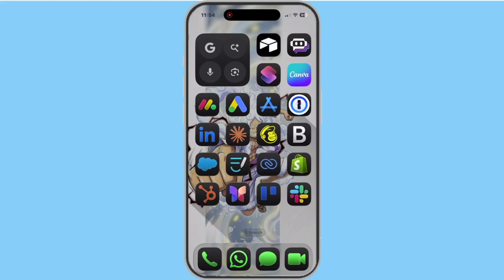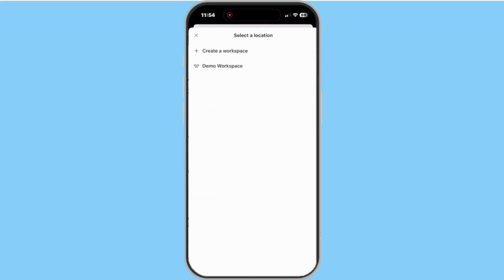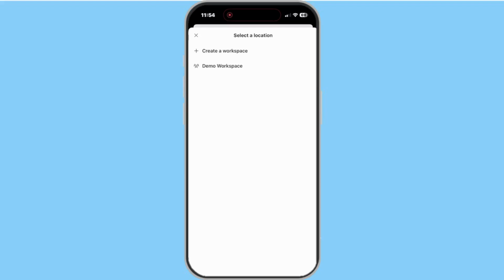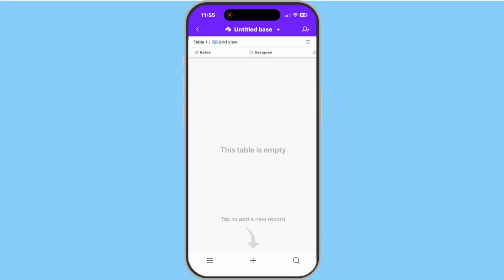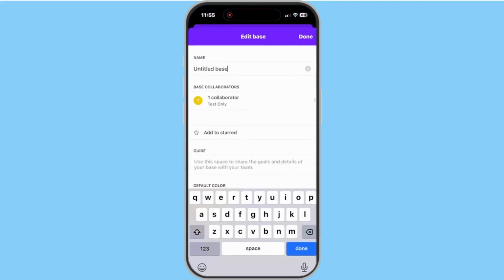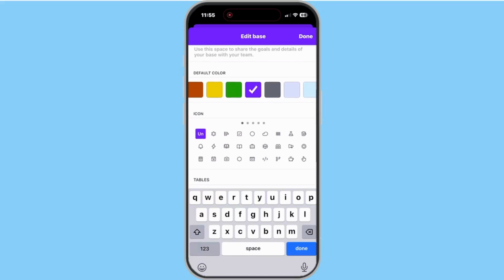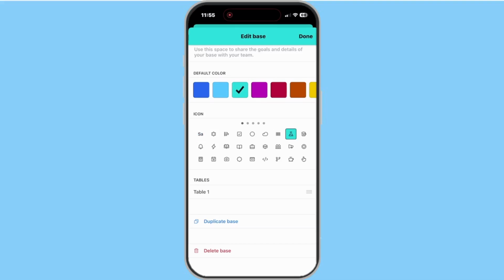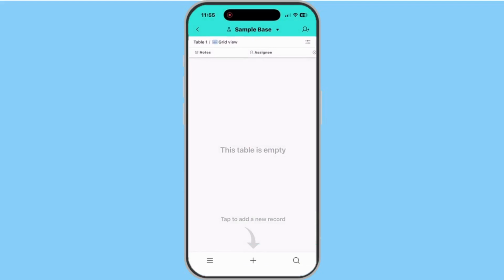How To Create A New Base In Airtable (Step-By-Step)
Learn how to create a new base in Airtable to organize your data and projects efficiently. This tutorial covers the essential steps to get your workspace started from scratch or using templates.

In this video, you will learn:
• How to start a new base from the Airtable dashboard
• Choosing between scratch builds and pre-made templates
• Naming your base and customizing your workspace icons
• Adding your first table and configuring basic fields

Mastering Airtable bases is the first step toward building powerful databases and tracking your workflows with ease.